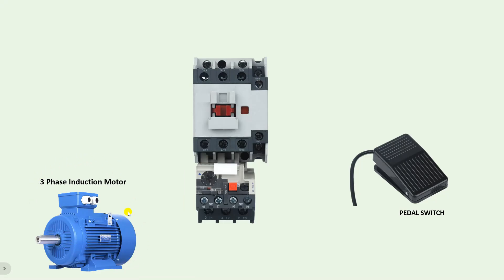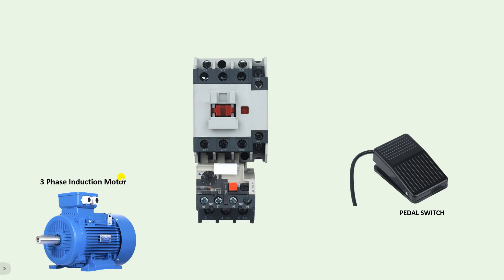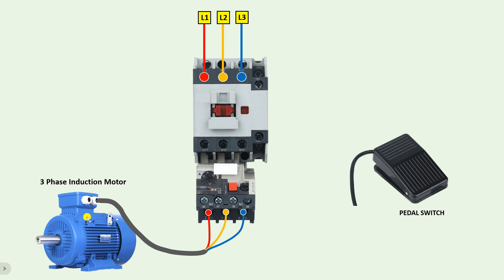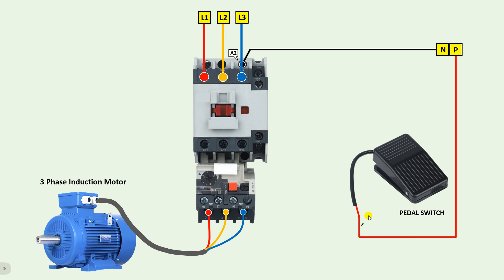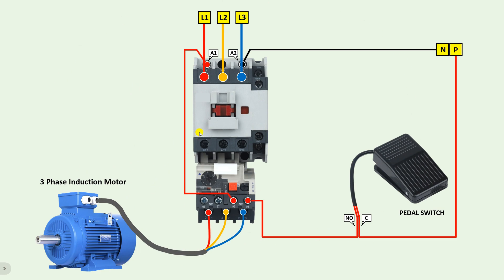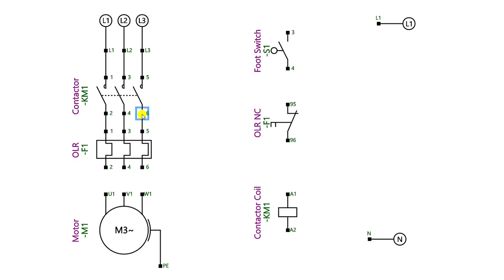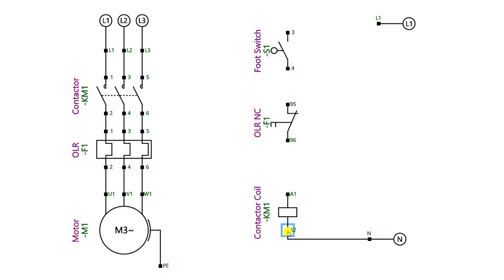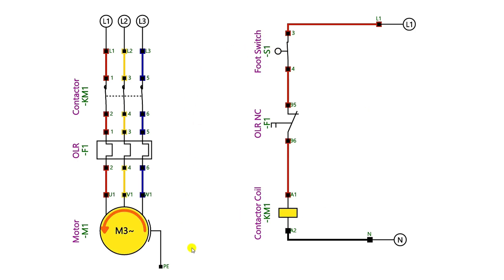How to do Wiring of Foot Switch With Motor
Foot switch wiring diagram
  In this video you will learn how to do foot switch connection with a contactor to turn on and off the motor by pressing the foot switch